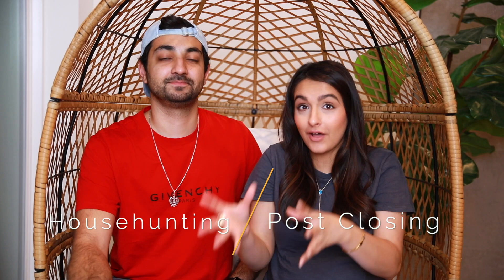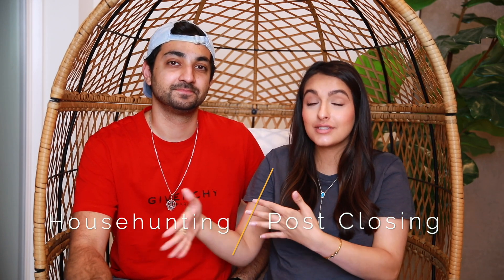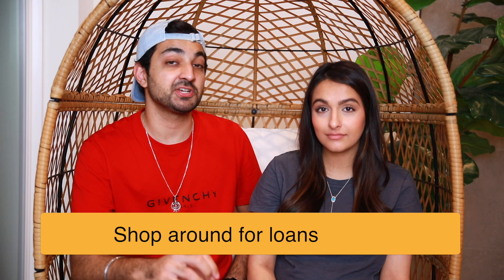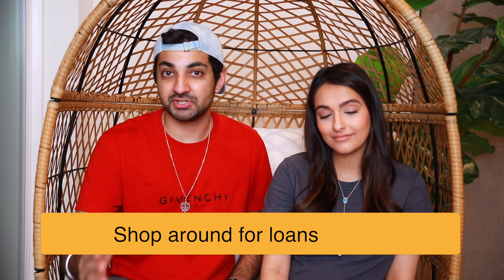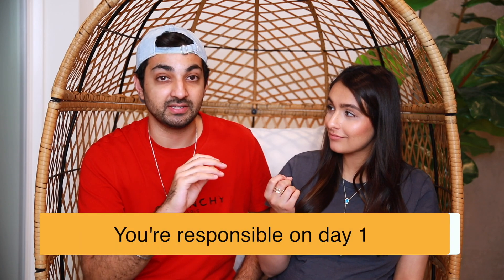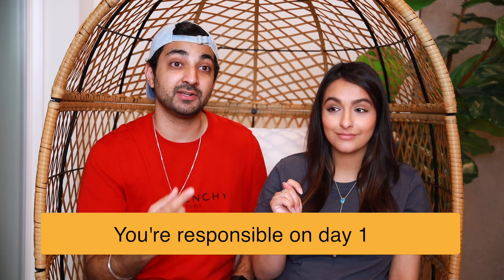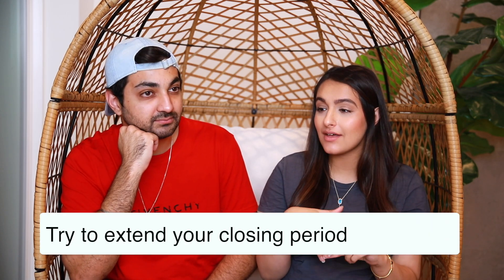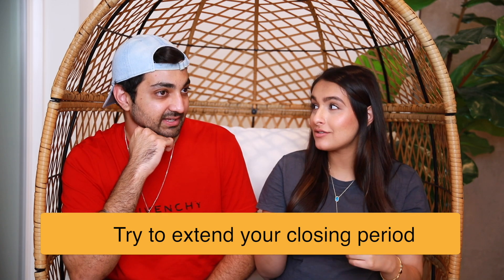OUR HOUSE HUNTING/HOME BUYING TIPS + MISTAKES || NEXT WITH NITA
Guys today is a BIG ONE!! We're talking all about the home buying tips and mistakes that we went through buying our first house! It's important to know the process of how to buy a home and that the real estate market is unpredictable. The home buying process can be stressful so if you're looking to buy your first home, look no further!